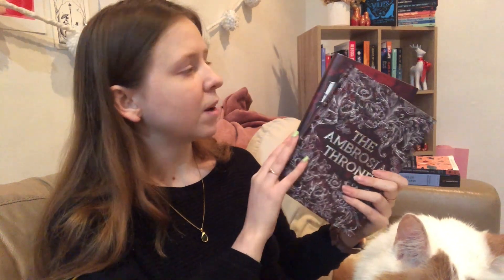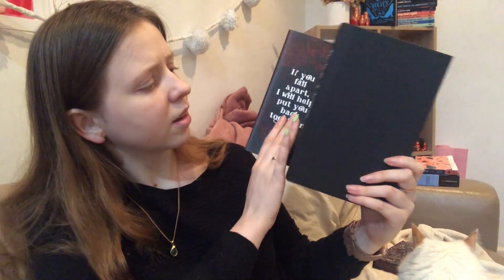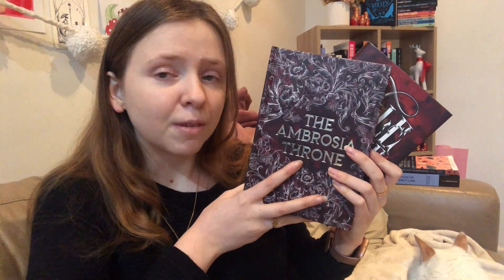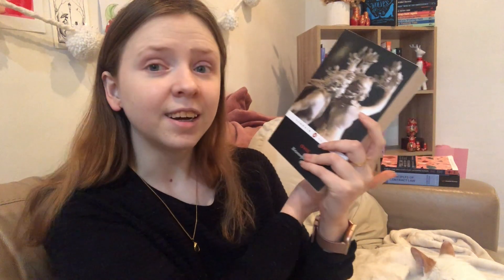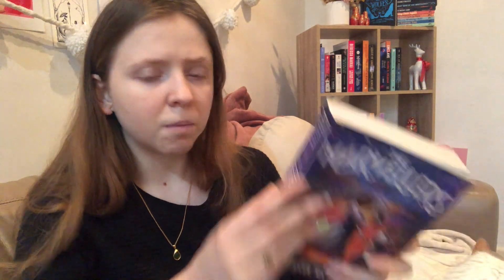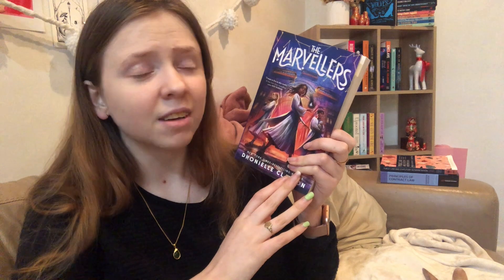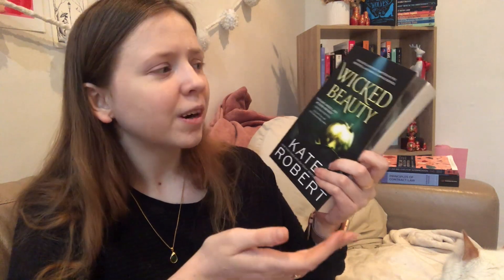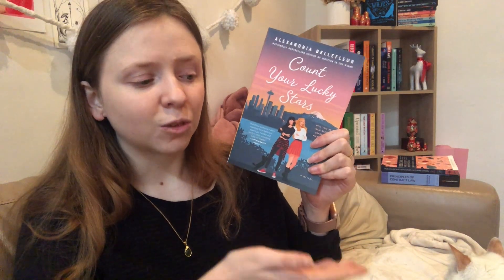An Extra Early July Haul Revisit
FIND ME ELSEWHERE:
Amazon wishlist